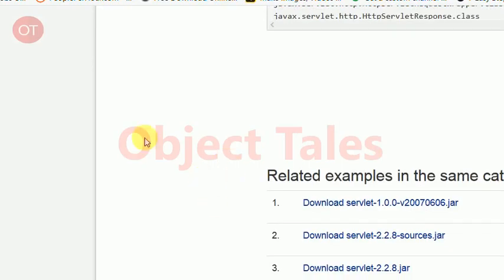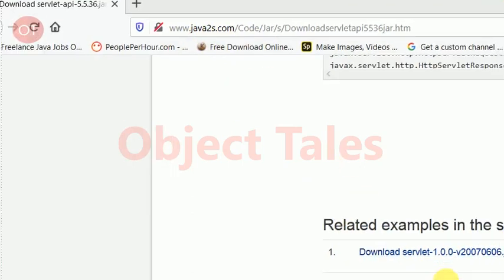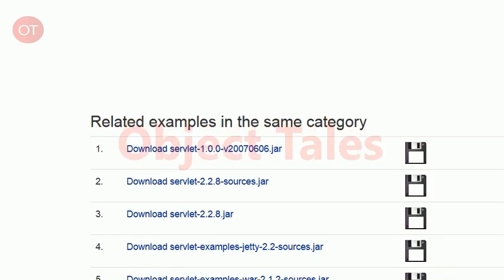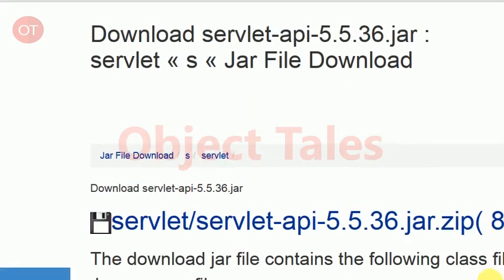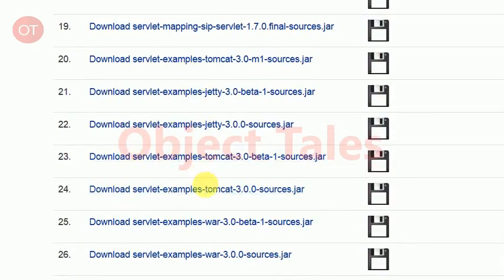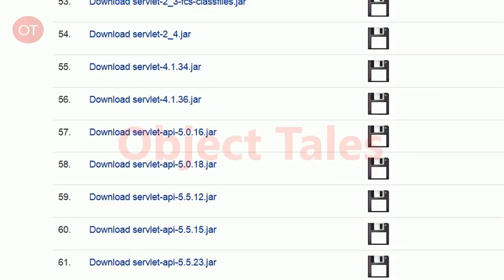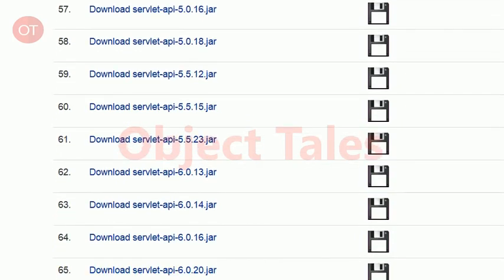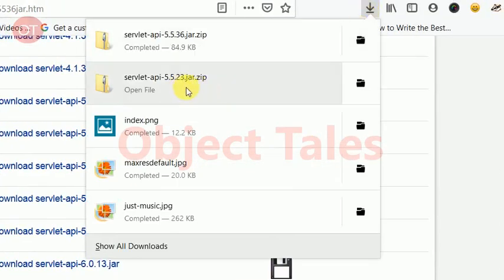Download and Install Servlet Api for Eclipse IDE Step by Step 2020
Hello, I am Durgeshree my channel "Object Tales".